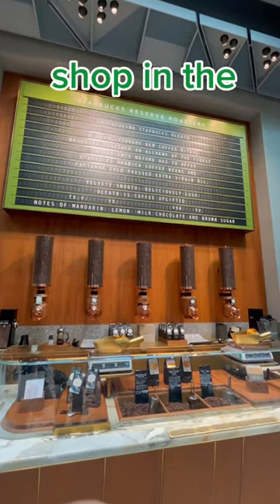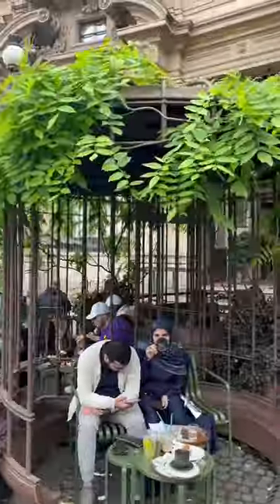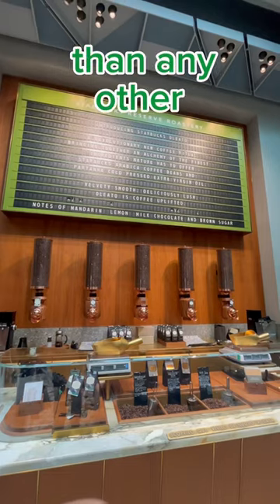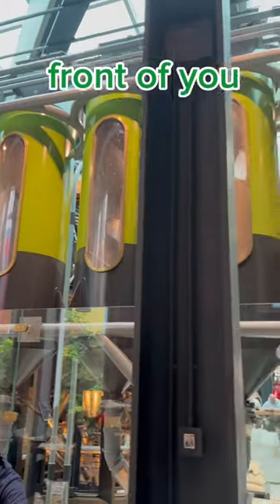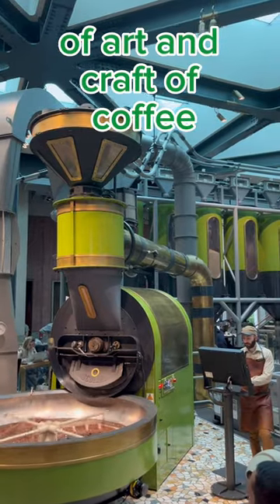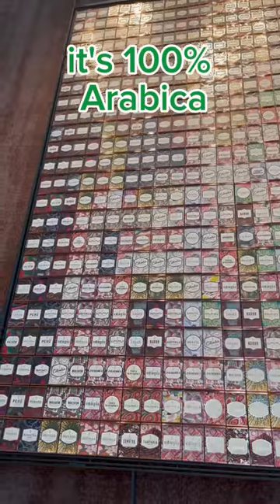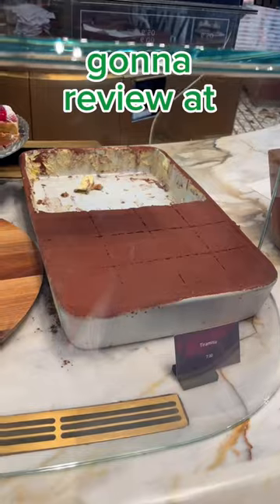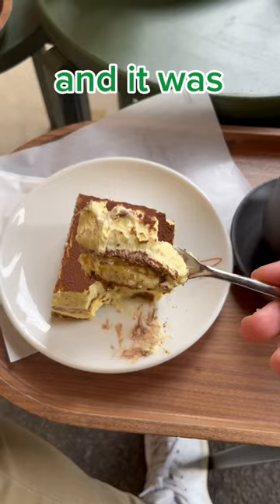I went to the BEST Starbucks in the world - Starbucks Reserve Roastery Milano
I went to the best Starbucks shop in the world, it's in the center of Milano in Italy and it's called Starbucks Reserve Roastery. There's only 4 other stores like this in the world and this is the only one in Europe. The interior is totally different than any other Starbucks shop - It's this huge coffee roastery where you can see the whole roasting process from start to finish right in front. Every season they find a handful of one of a kind singe origin coffees and sell it just in these stores. I bought one from West Java, Indonesia and ordered a cappuccino with Tiramisu on the side.